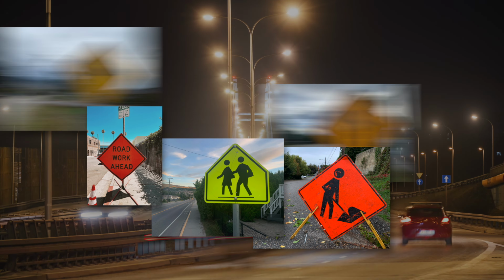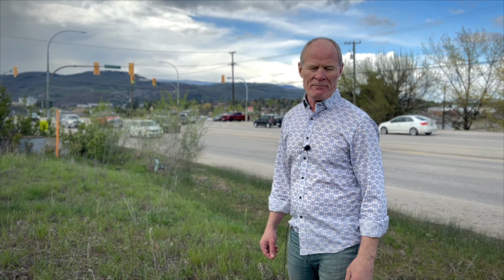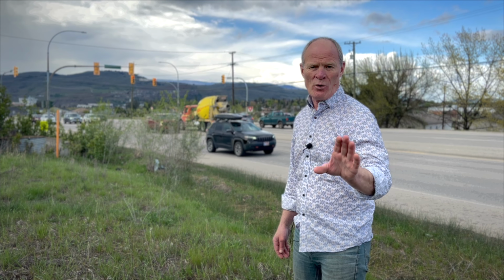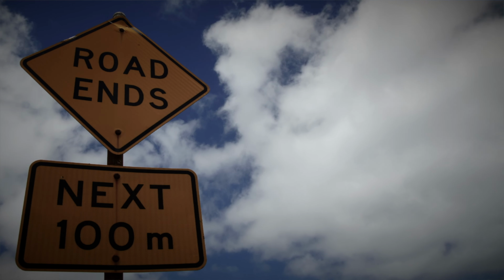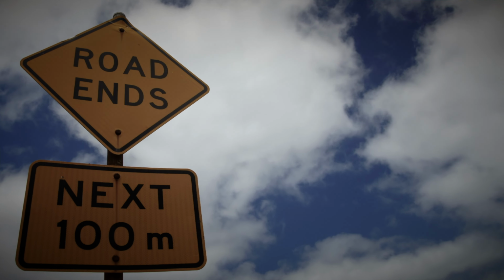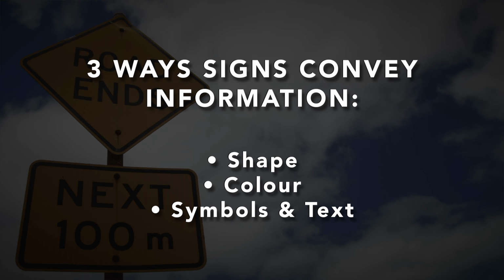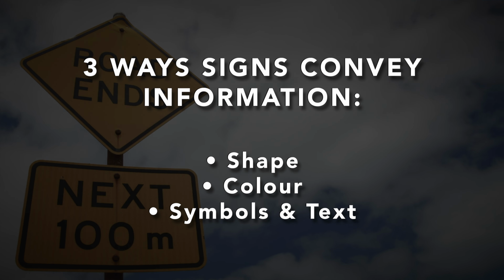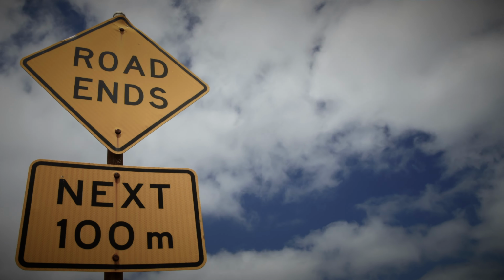Lesson 6 Reading Traffic Signs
Read and understand road signs to interpret traffic patterns and understand the actions of individual road users - watch the video.